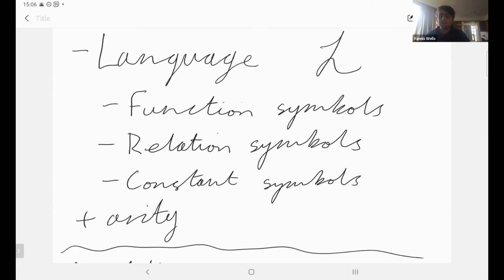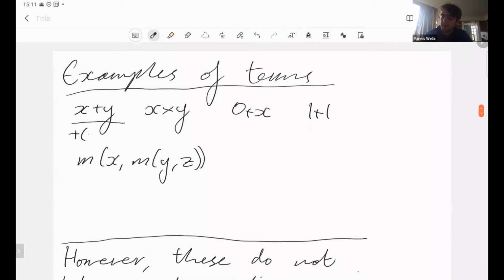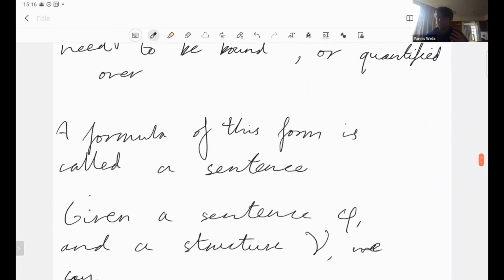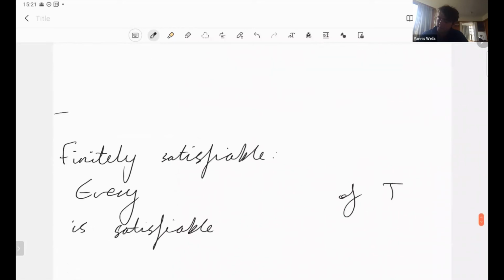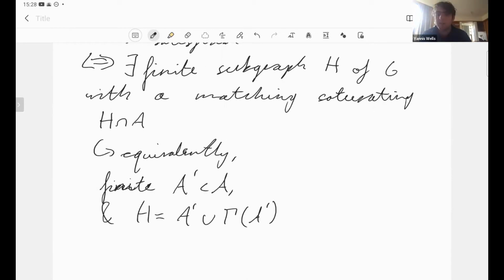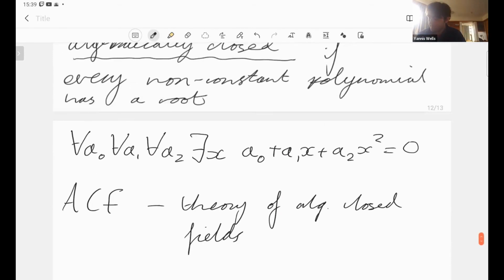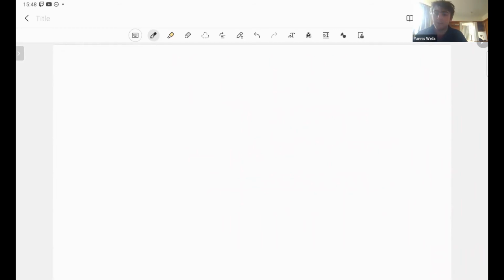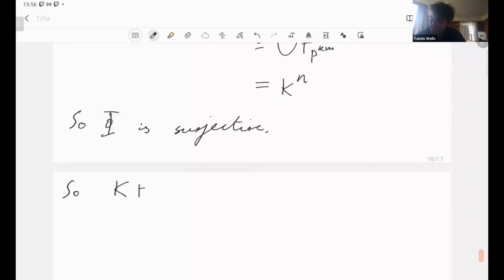Proving Results Using the Structure of Mathematics - Yannis Wells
First-order logic and model theory give us a way to study the mathematical systems that we use in a rigorous manner, including how we are limited in what we can describe, and how truth relates to proof. One frequently overlooked application by those first experiencing the subject is how restrictions in what we can describe allow us to prove theorems entirely contained within a particular area of mathematics. This talk aims to give a brief introduction to the notion of formal logic and axiomatizations, and give two examples of how restrictions in what we can do allow us to prove concrete statements in graph theory and algebra, specifically Hall's Theorem in the case of infinite graphs and the Ax-Grothendieck Theorem.

Viewers are expected to be familiar with the notion of a graph, a field, and have some knowledge of finite fields. Knowledge about first-order logic will be useful, but relevant content will be covered.